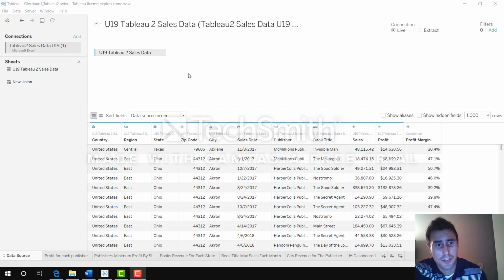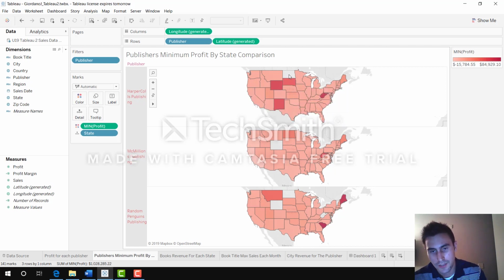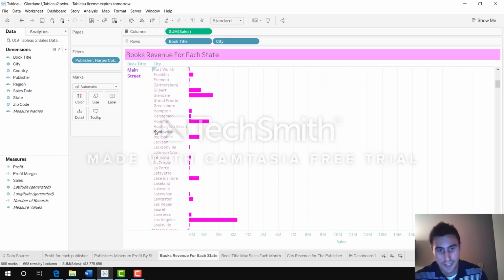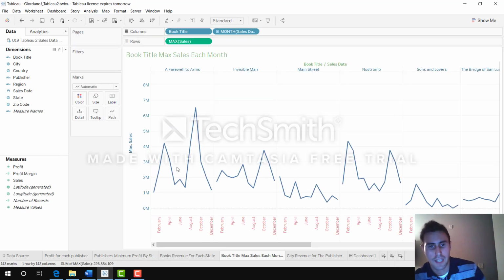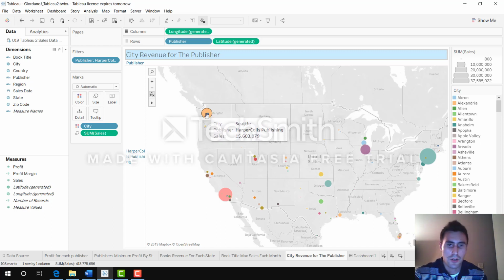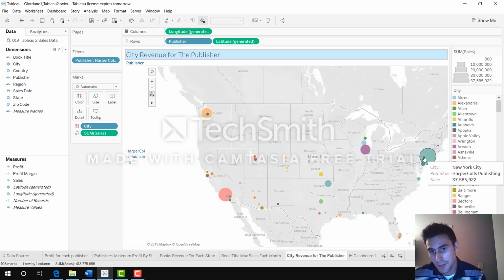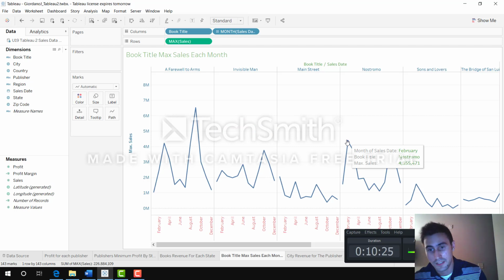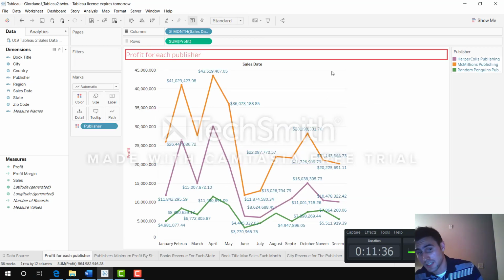Tableau Project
How to be creative making a Tableau Project